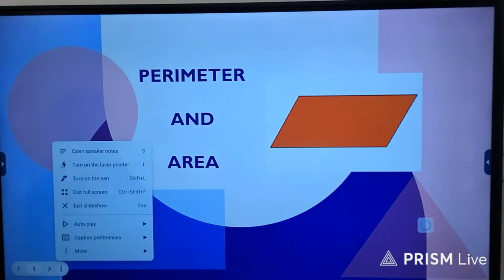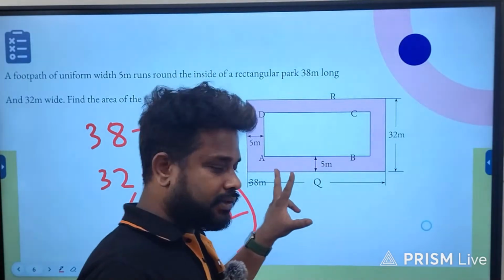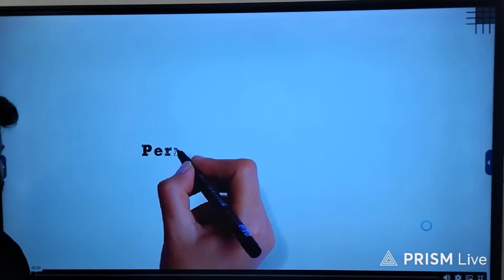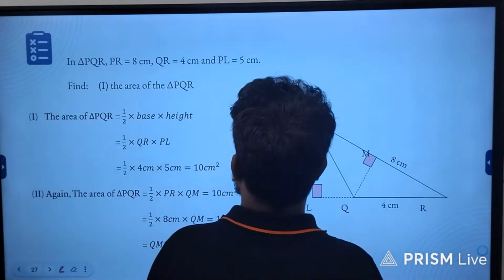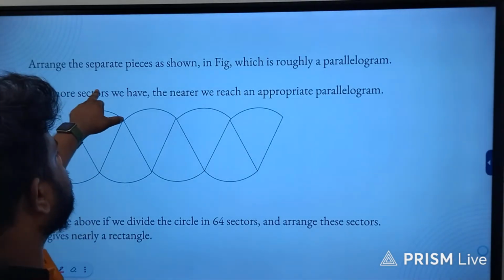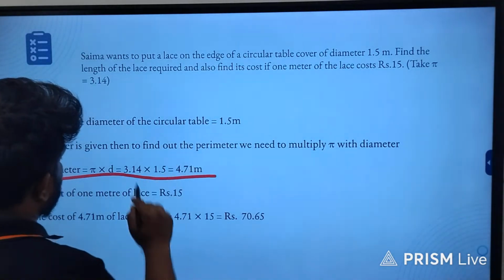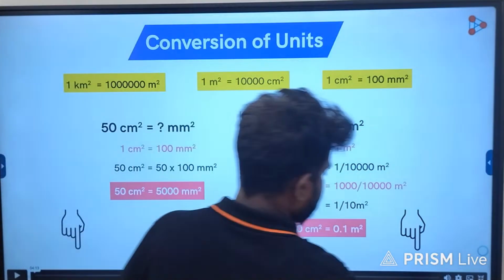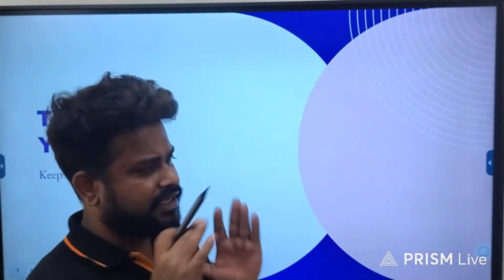CBSE Class 7 Maths - Area and Perimeter - Lecture 1